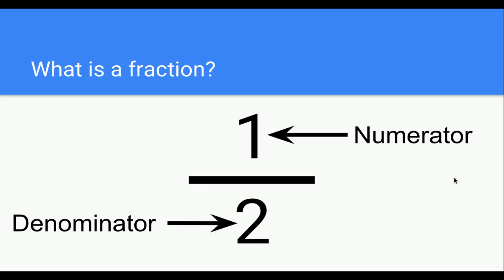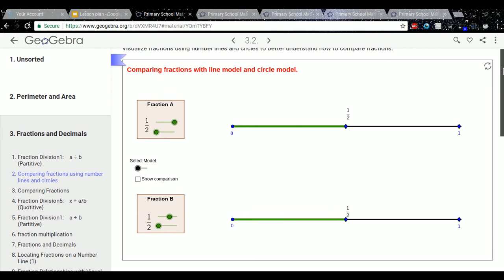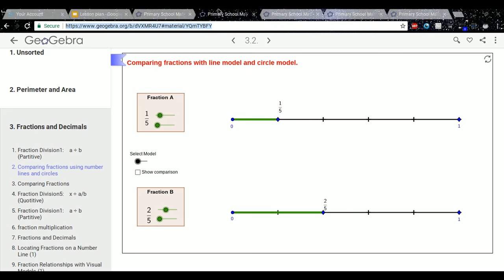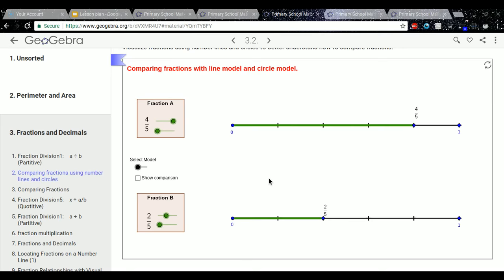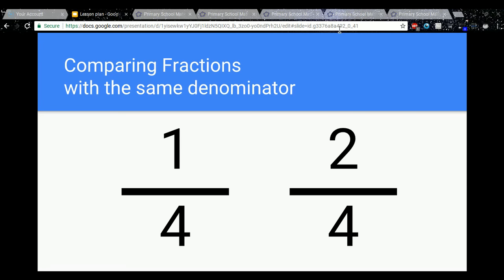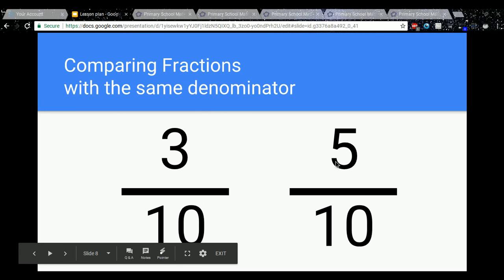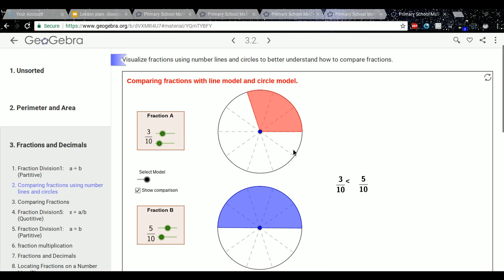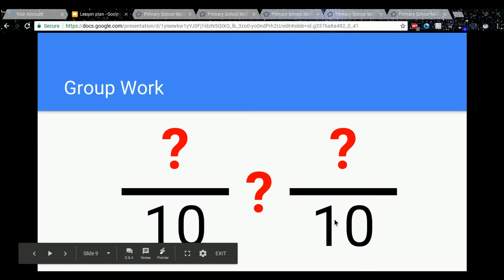Dynamic Math: Comparing Fractions with the Same Denominator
Maria Mavilia, completed on Feburary 21, 2018 for ELED 202 with Diallo Sessoms.